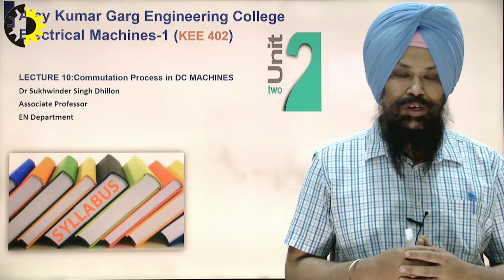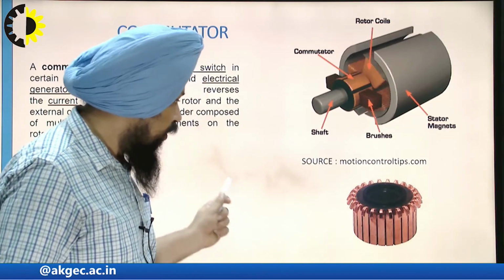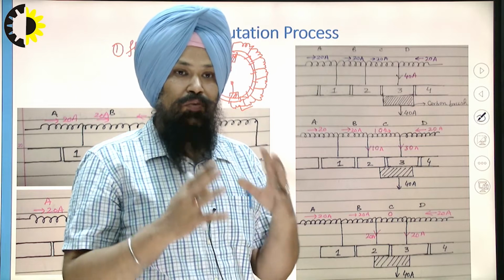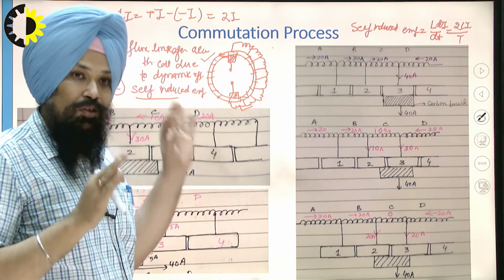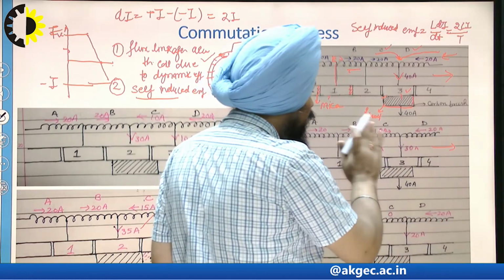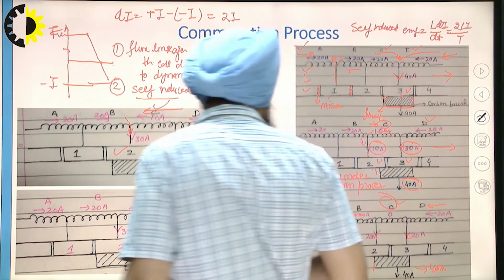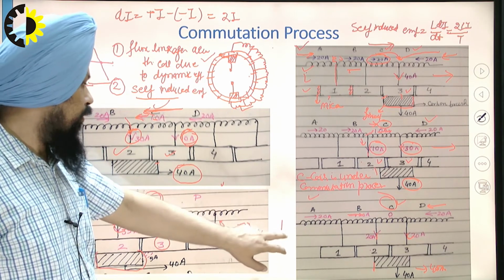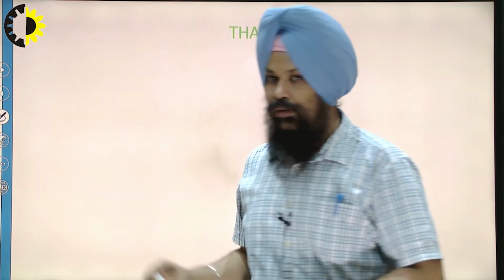ELECTRICAL MACHINE 1 LECTURE 01 ''Commutation Process'' By Dr. Sukhwinder Singh Dhillon, AKGEC